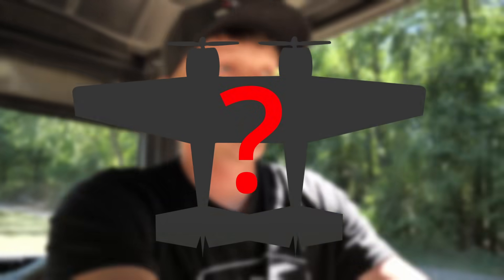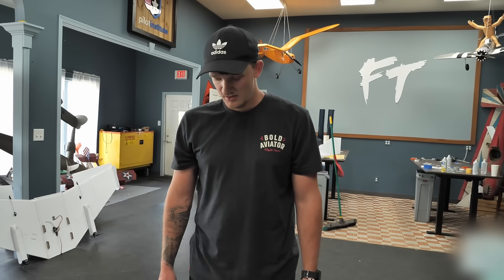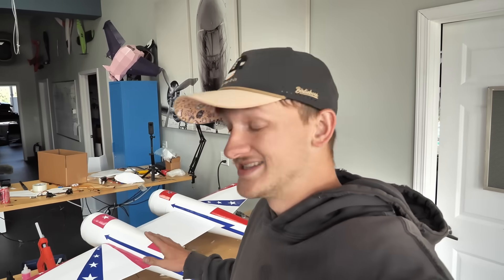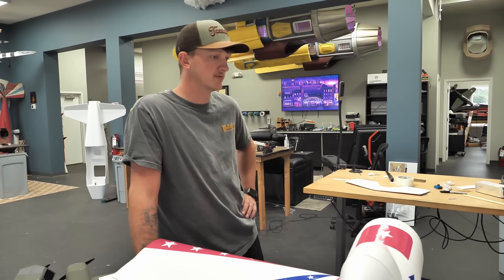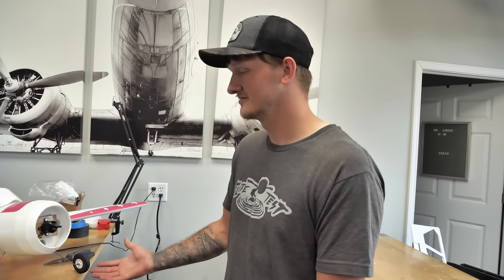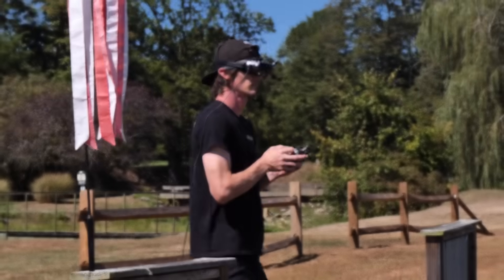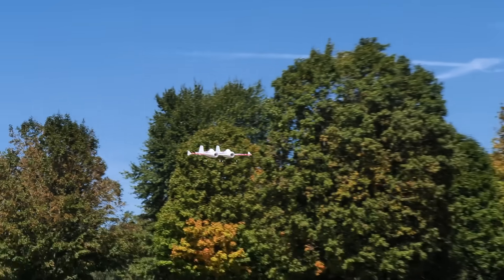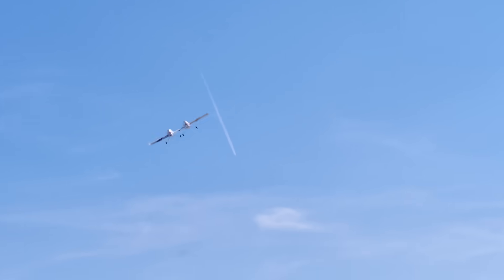Building A Yak 110 - Will It Fly?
Join Michael on an exhilarating journey as he brings a lifelong dream to life! Inspired by the iconic Yak 110, a showstopper at airshows worldwide, Michael reimagines his classic Yak 55 design. Watch as he skillfully combines two Yak 55 models to craft a stunning, one-of-a-kind aircraft, reminiscent of the awe-inspiring performances he witnessed years ago at EAA AirVenture Oshkosh. Will this bold creation take flight? And if it does, what incredible feats will Michael achieve? Don’t miss this thrilling build process, packed with creativity, engineering, and high-flying ambition!